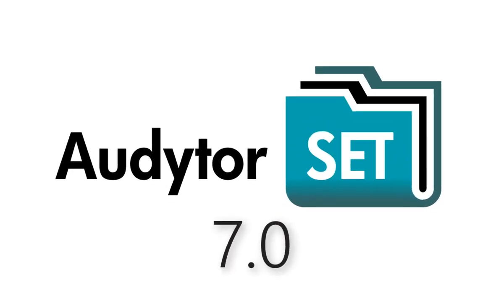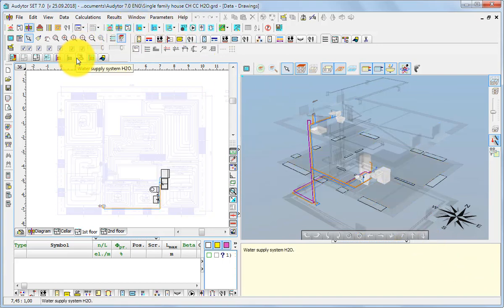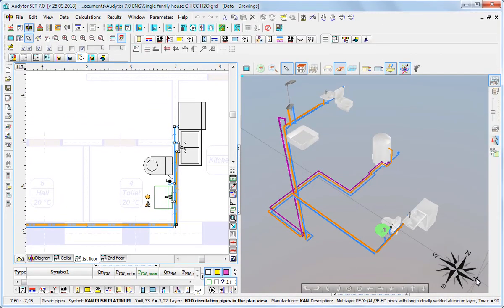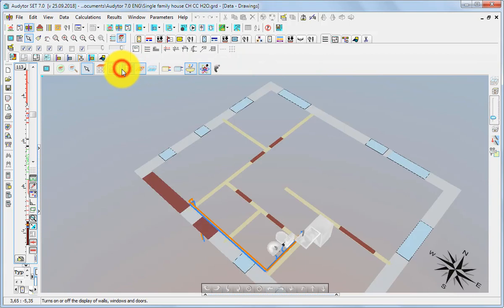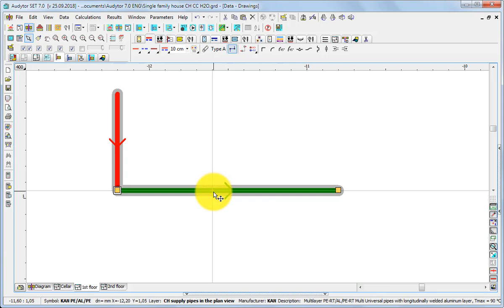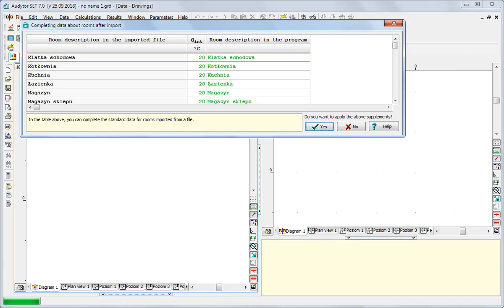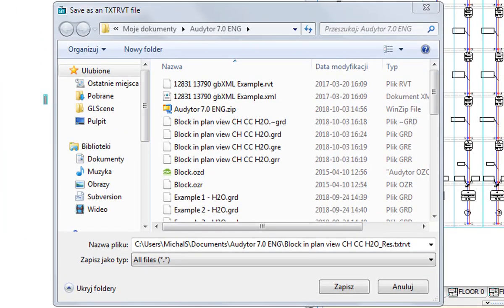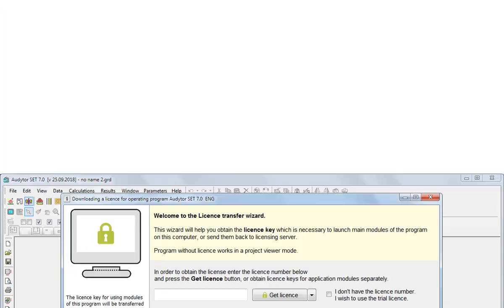Audytor SET 7.0 - NEW!!!